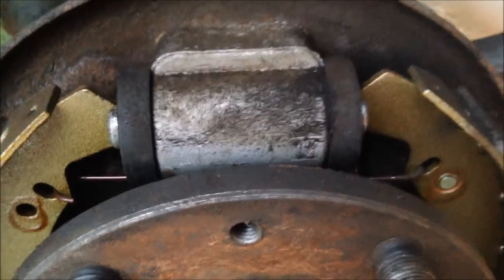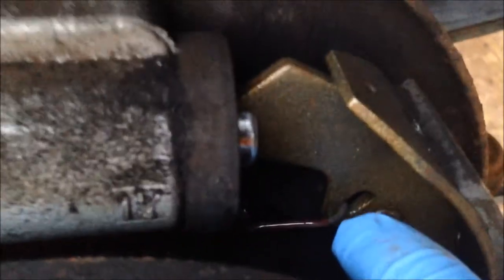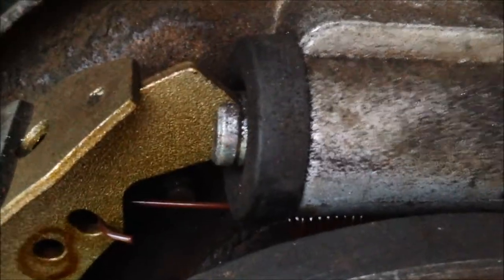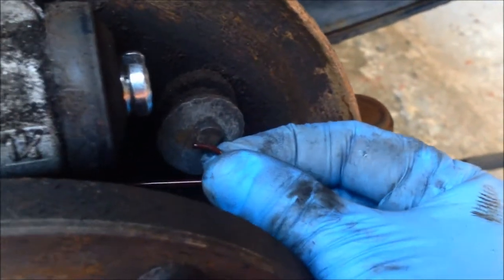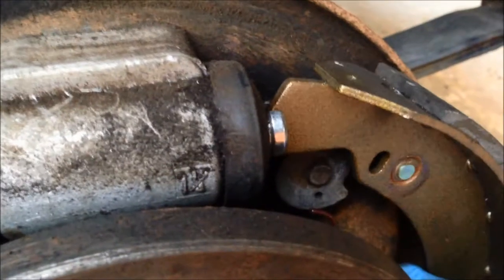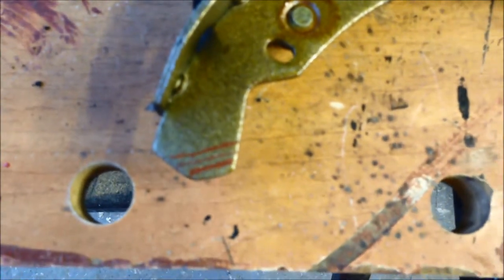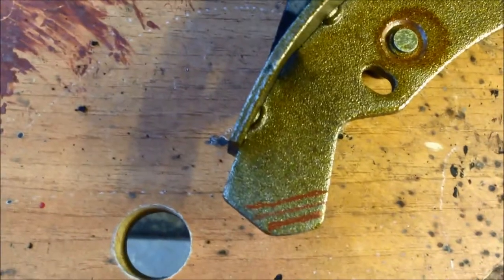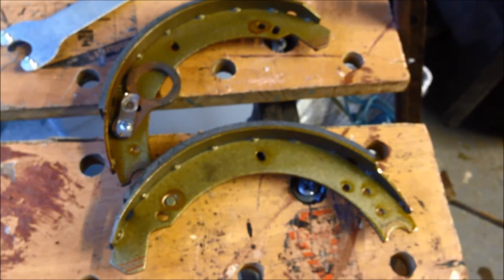88 Series brake spring and trimming shoes